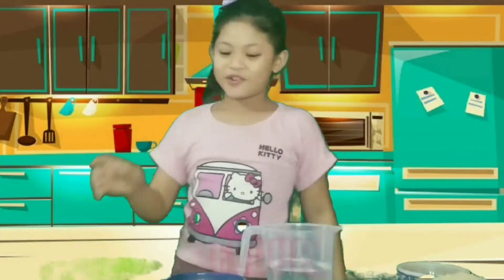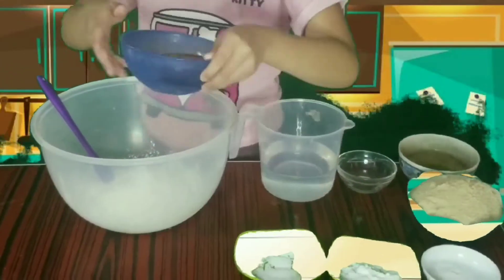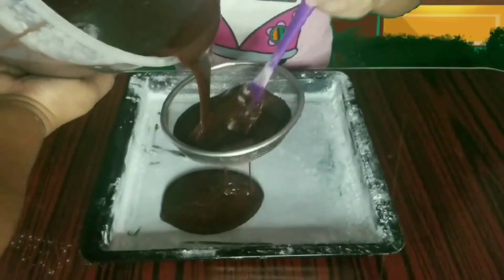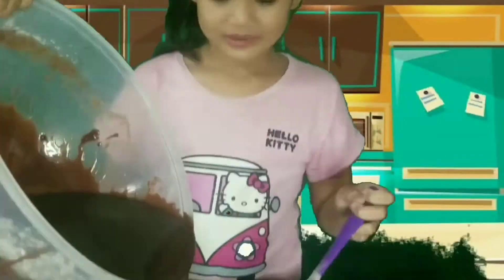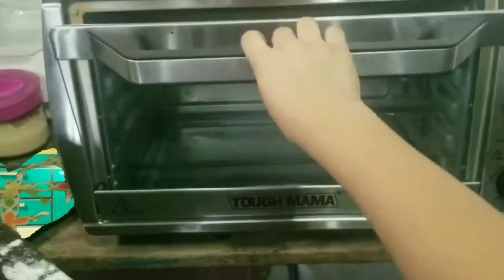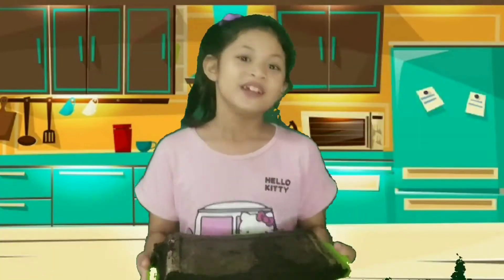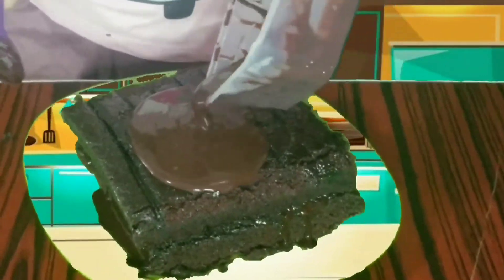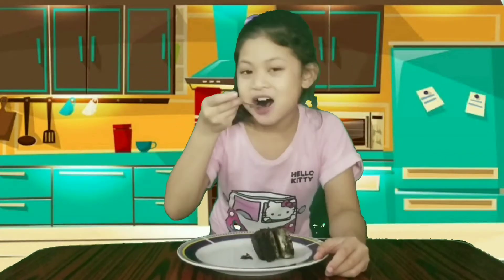jelhai's Baking Show👏👏👏